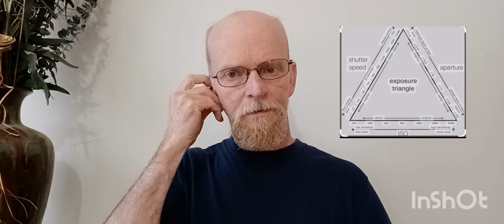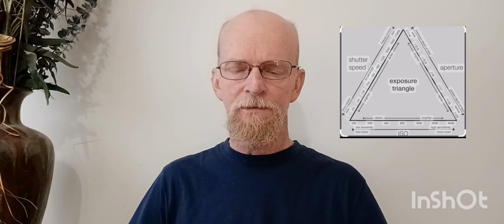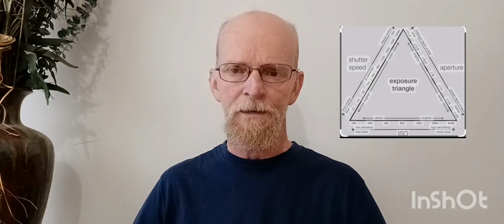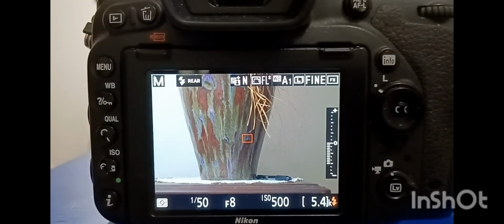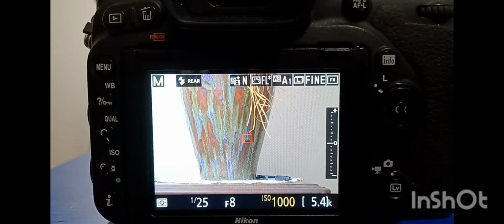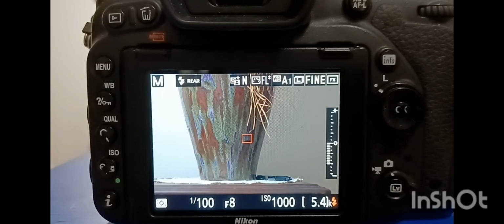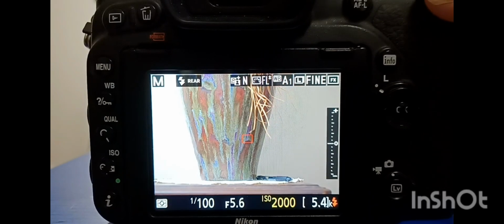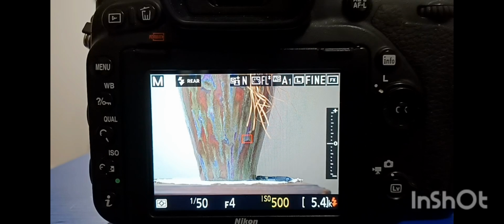exposure triangle for beginners